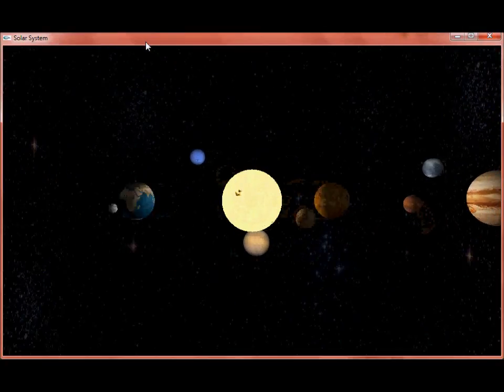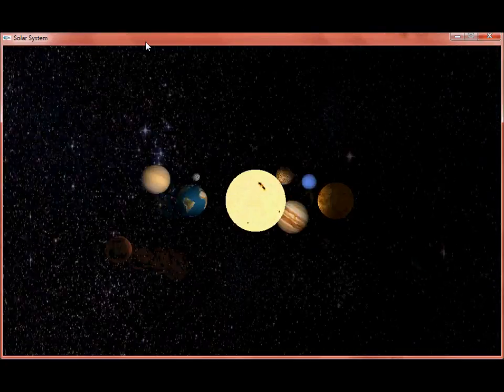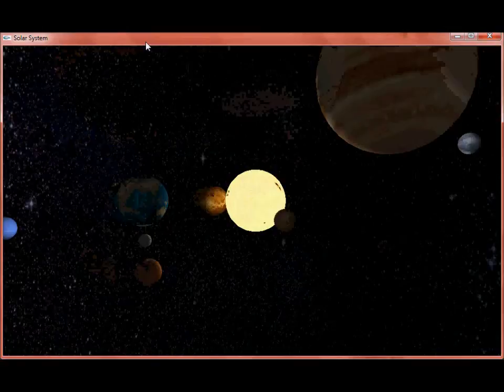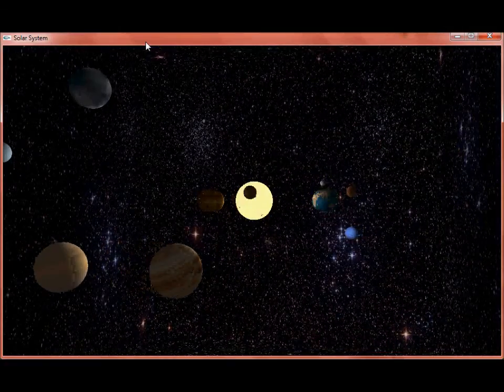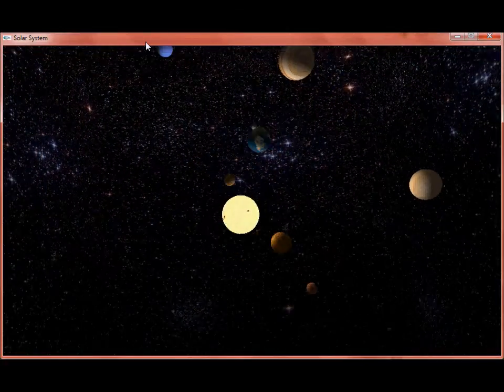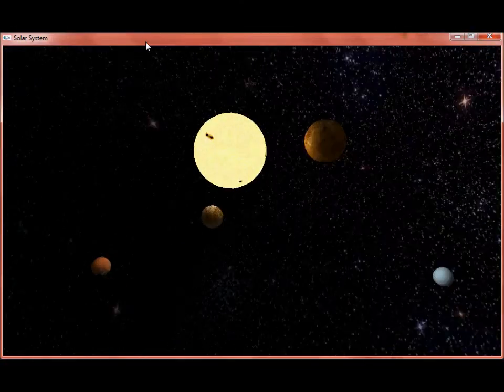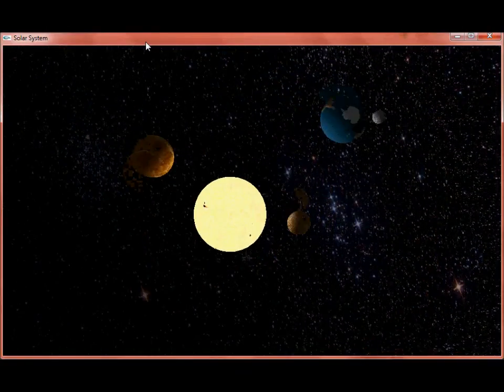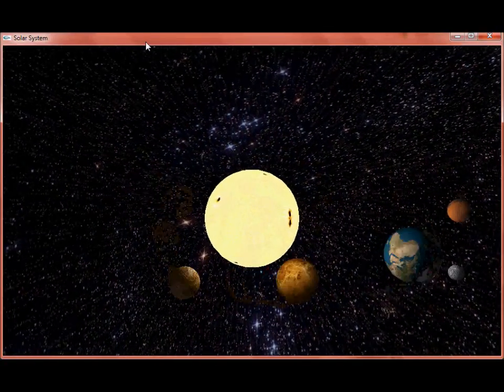C++/OpenGL Solar System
Let me know if the download link dies, I'll upload it again.

A simple replica of the solar system I created for an assignment in university during Level 3. It was just to show that we could create 3D objects, manipulate them and create a light source. Sorry about the quality of the video, it's a problem with the screen capture software and I can't fix it. I swear it's not the program itself =)